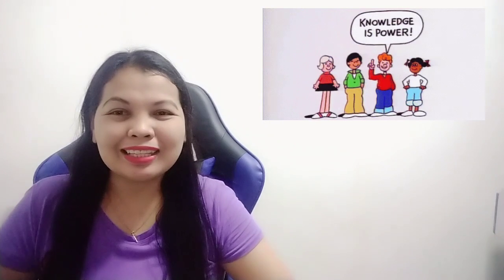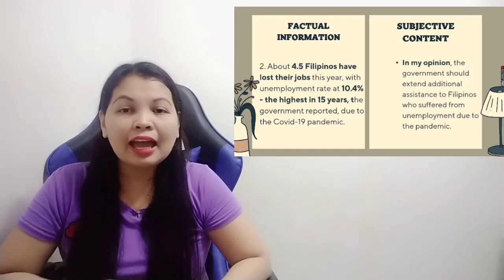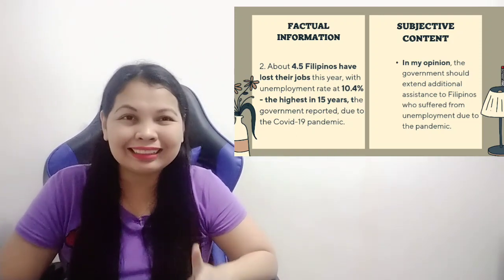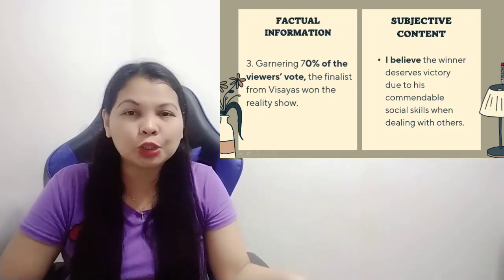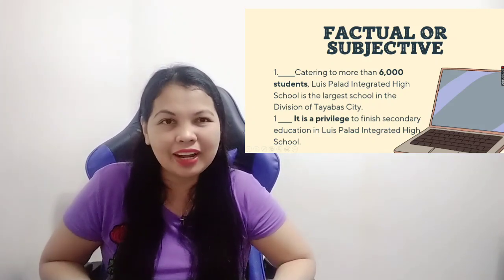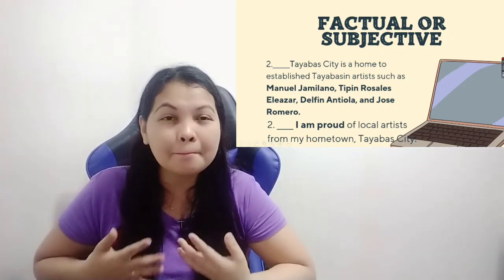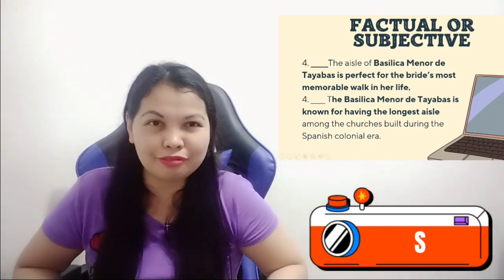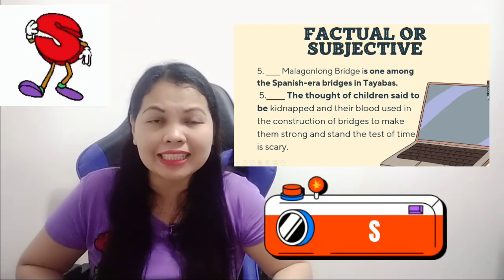Factual Information and Subjective Content